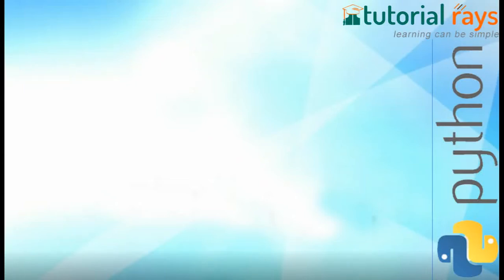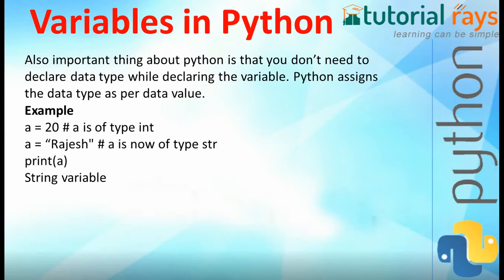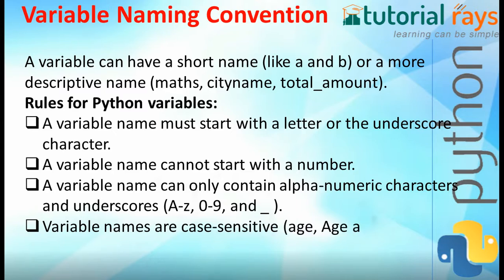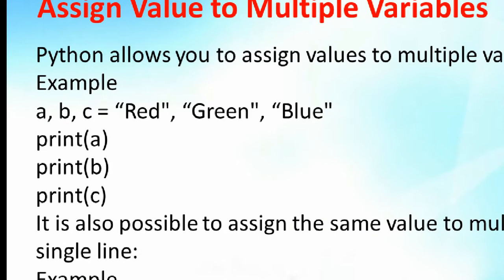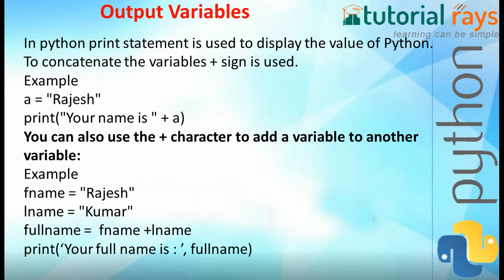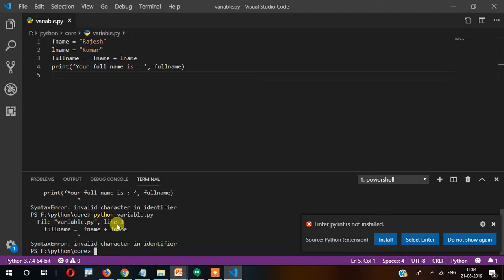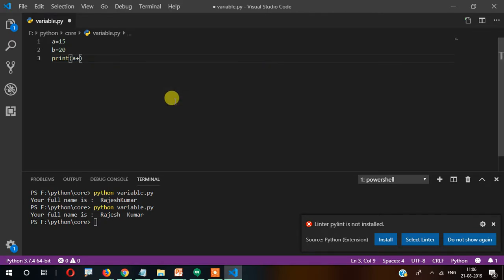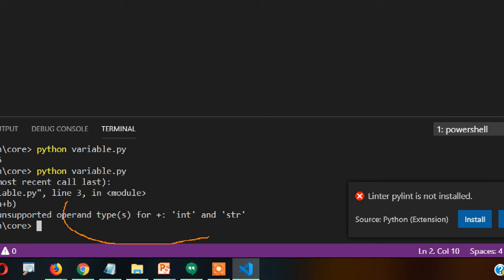Variables In Python | Python Tutorial For Beginners | Python Programming | TutorialRays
Thanks

 python
 python tutorial
 python lists
 python dictionary
 variables python
 python global variables
 python printing variables
 python for programmers
 python learning
 python programmer
 python programming
 python tutorials
 python range
 python download
 data types in python with examples
 python training
 Tutorialrays

 python
 python tutorial
 python lists
 python dictionary
 variables python
 python global variables
 python printing variables
 python for programmers
 python learning
 python programmer
 python programming
 python tutorials
 python range
 python download
 python training
 Tutorialrays